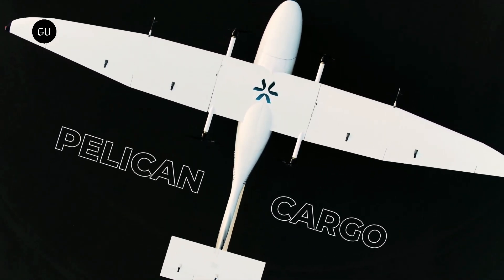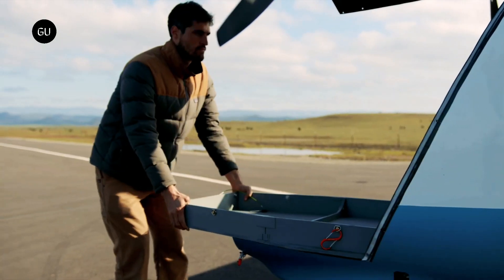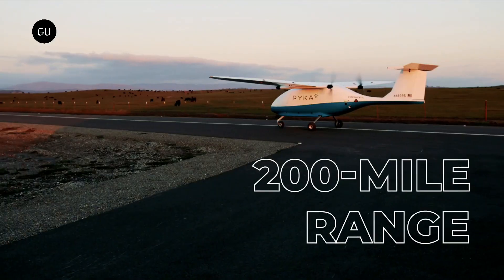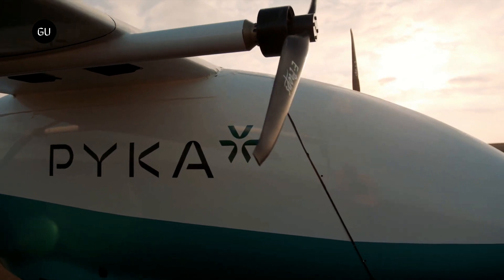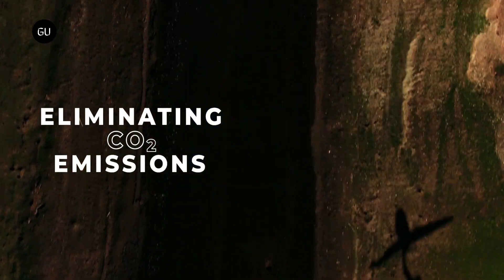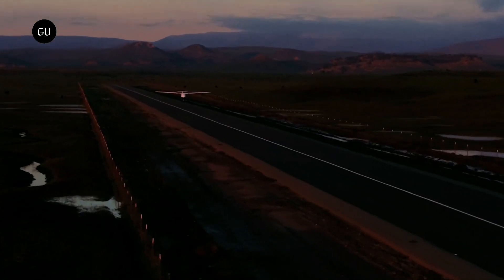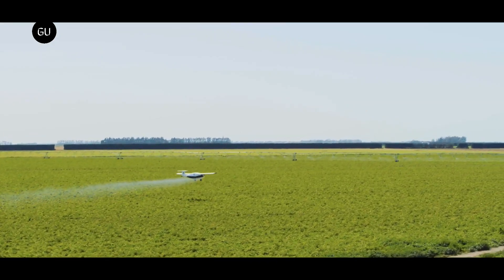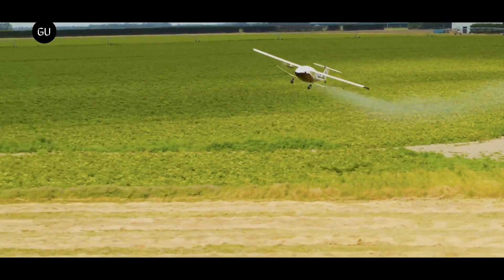Pyka Unveils The World's Largest Autonomous Electric Cargo Airplane - Pelican Cargo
Pyka, the global leader in autonomous electric aviation technology has unveiled the latest addition to its fleet of purpose built industrial aircraft. Featuring unprecedented payload and range capabilities, Pelican Cargo is the world's largest zero emission cargo airplane and the first autonomous vehicle of its class.